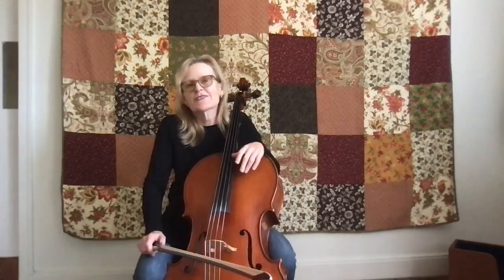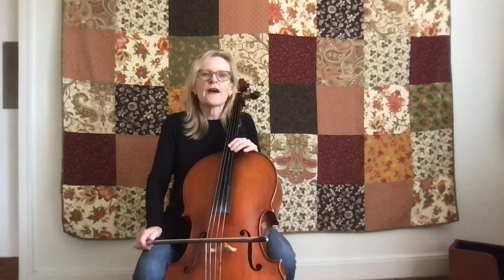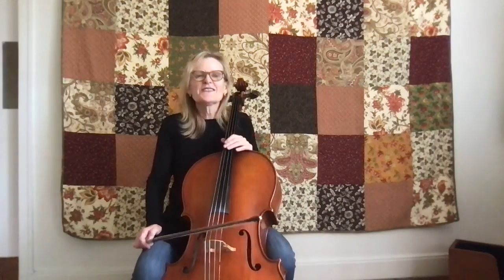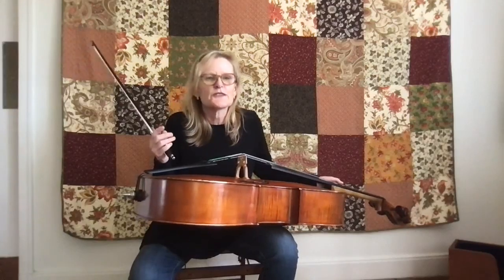#5 Cello Galamian Scale Method